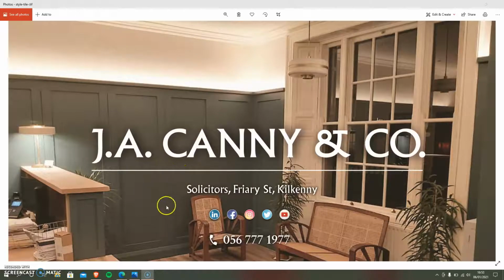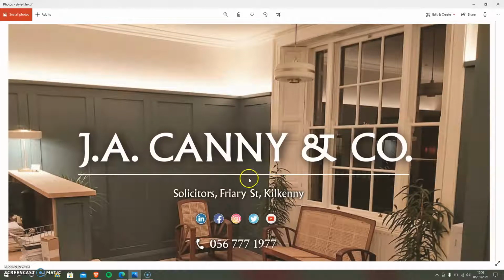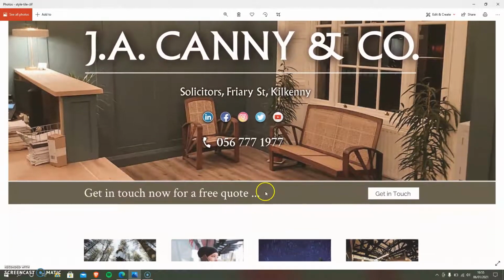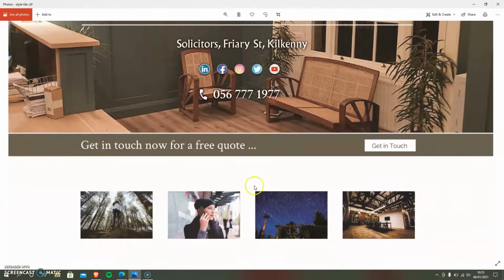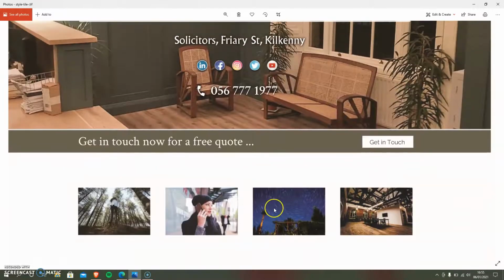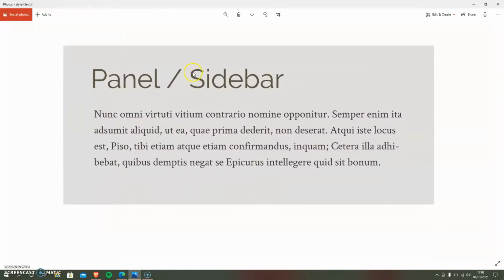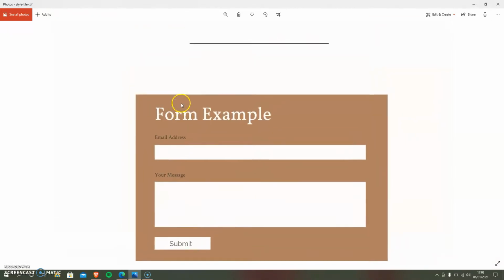jacanny style tile